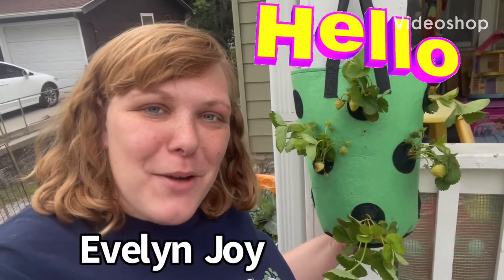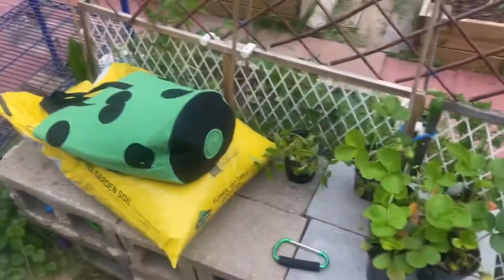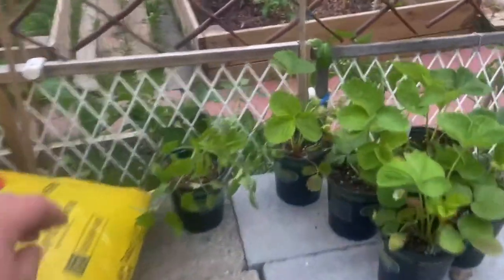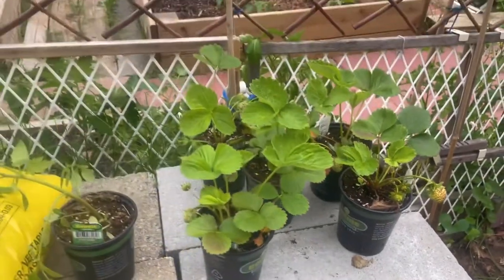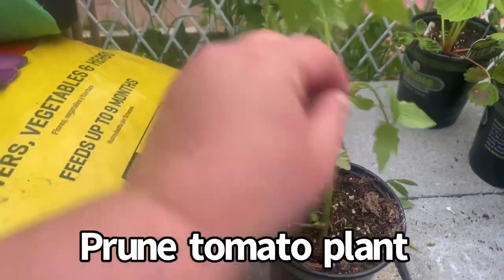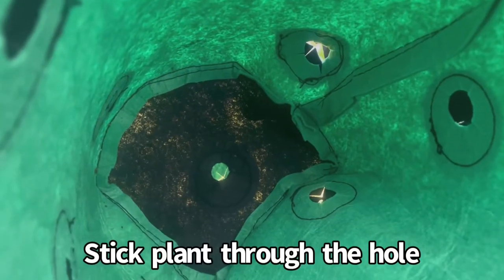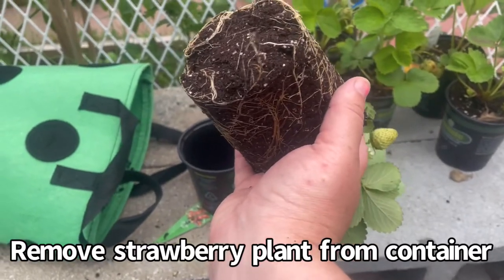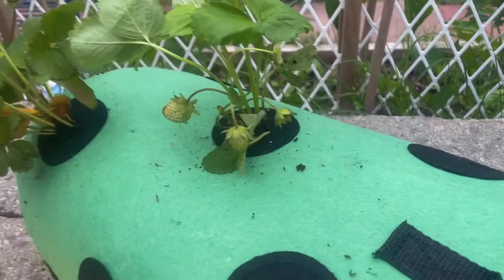How to grow strawberries & tomatoes in a hanging grow bag